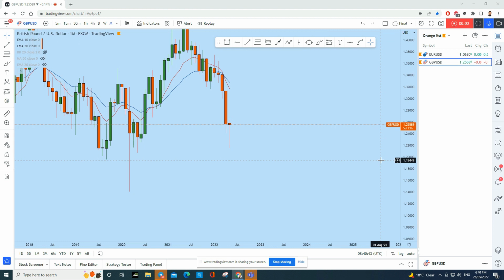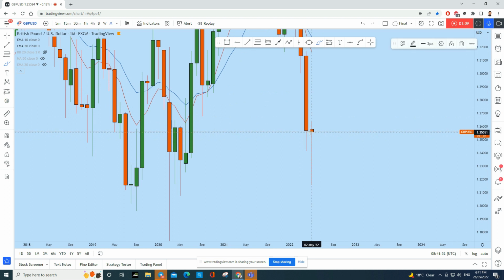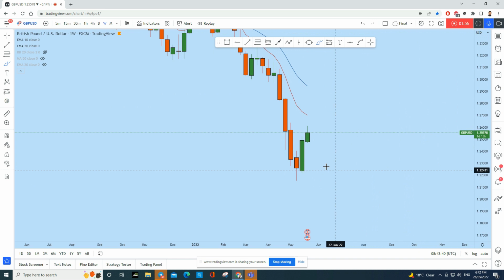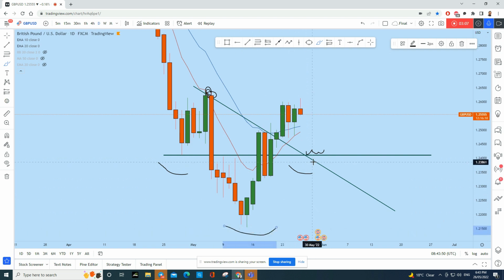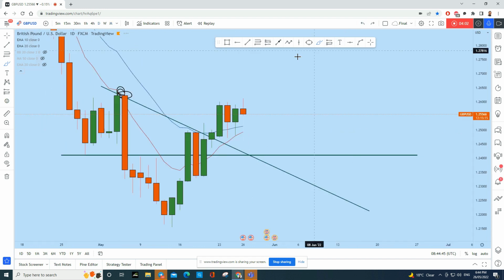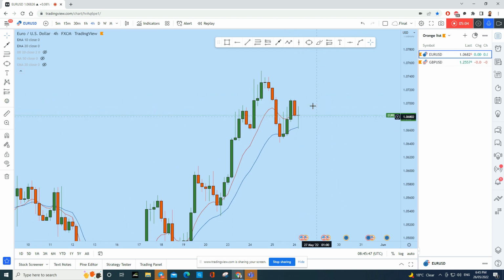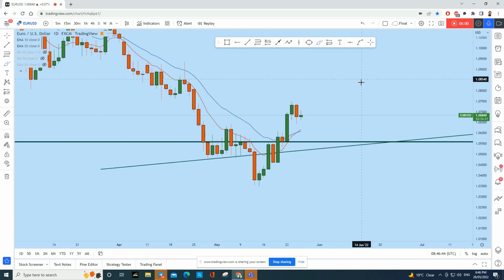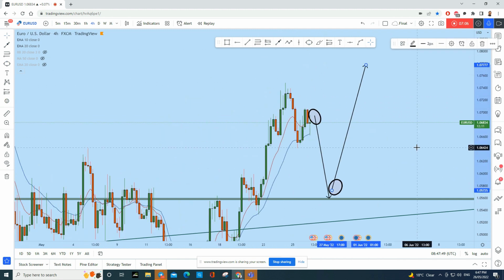EURUSD and GBPUSD Analysis Today: Live forex Trading